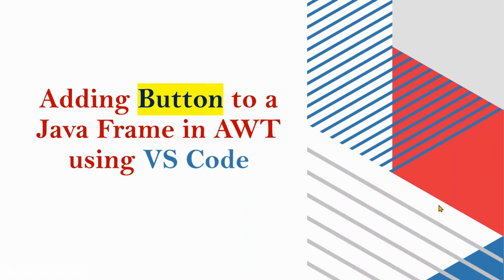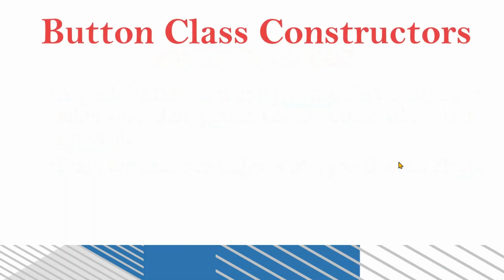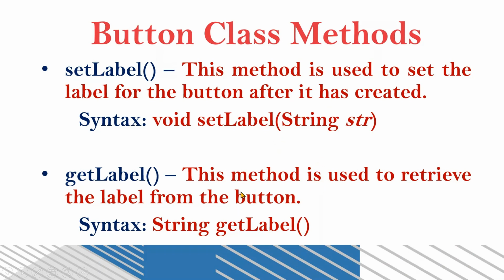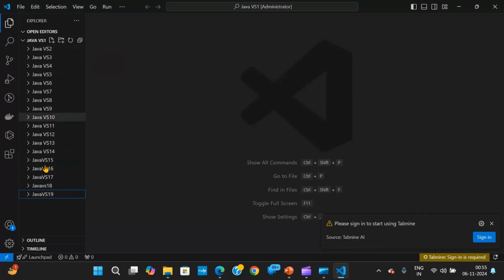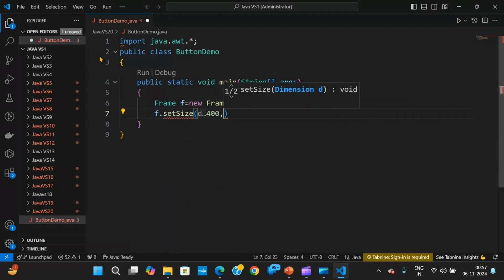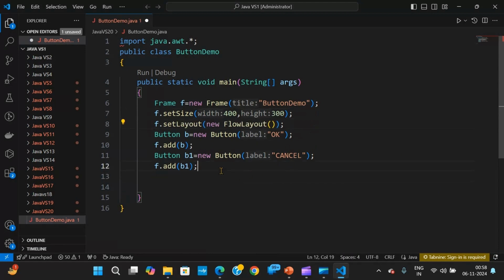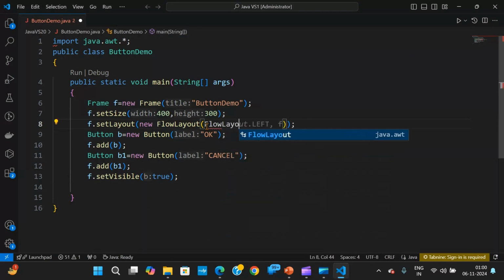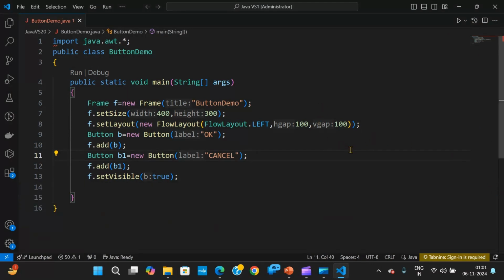ADDING BUTTON TO A JAVA FRAME IN AWT USING VS CODE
This video demonstrates how to add a button component to a frame in AWT (Abstract Window Toolkit) using Visual Studio (VS) Code. Viewers will gain a clear understanding of the Button class, its constructors, and its methods, enabling them to develop applications that incorporate buttons within frames in the VS Code environment.